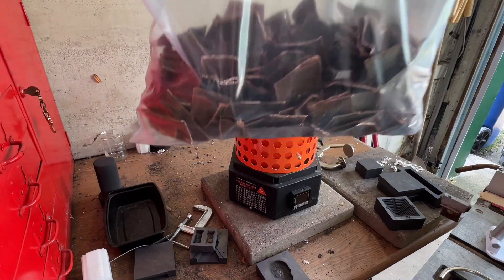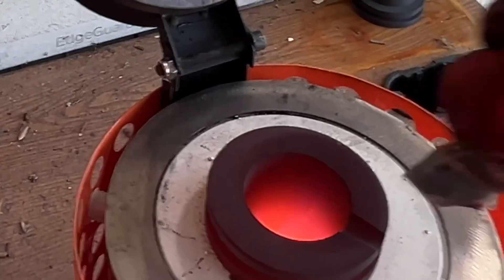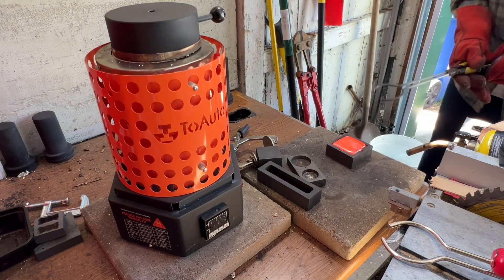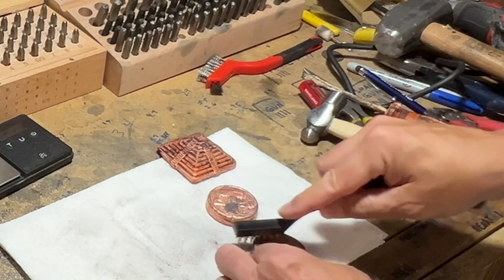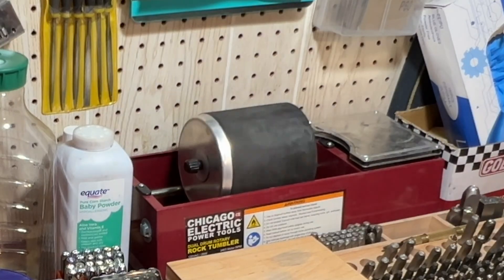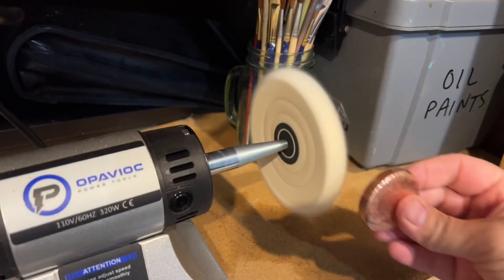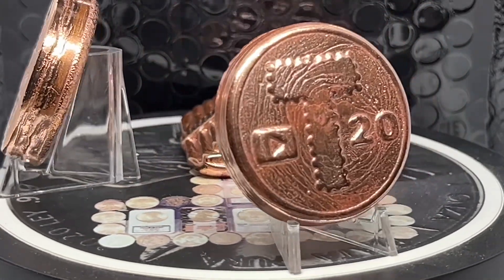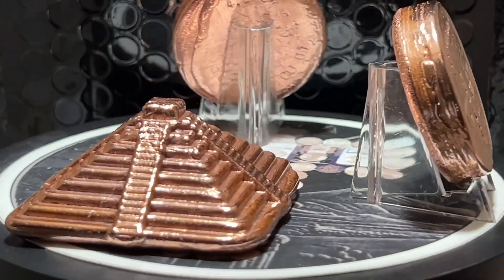🔥 Pouring Copper for the First Time | Experiment & Process Explained 🔥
After years of pouring silver, I finally took on the challenge of pouring copper — and let me tell you, it's a whole different beast! In this video, I walk you through my first-ever copper pour, step by step. From melting to finishing, you'll see exactly how this tough metal behaves and how it compares to silver.

👉 What You’ll See in This Video:

Melting and pouring copper for the first time

Key differences between pouring copper vs silver

Challenges I faced during the process

Tips for beginners trying copper casting

Final results and finishing techniques

🛠️ Copper vs Silver – What I Learned:
Copper pours differently, cools faster, and needs unique finishing methods. This experience taught me a lot, and I’m excited to share it with you.

CSE: BFG I OTC: BFGFF

👍 Like this video if you enjoy metal pouring content

I sell stuff like this on my weekly auction.  Join me on my next Whatnot auction and receive a $15 credit on your first purchase by using this

Want to support my efforts to tbring you videos like this one? To become a channel member for as low as $2.99 per month,

Feel free to send me a letter or request a sticker!
T. Stacker